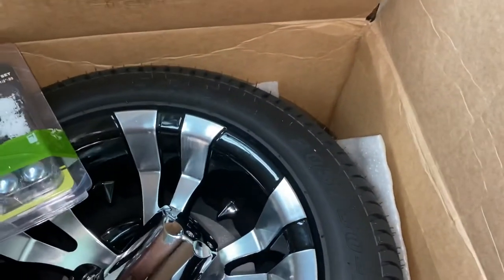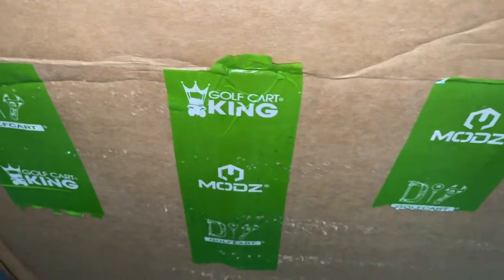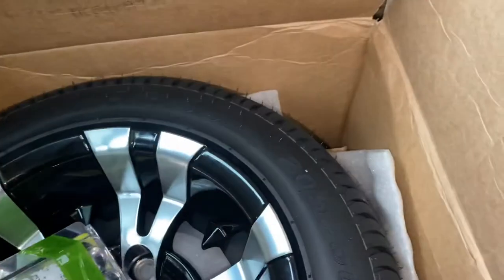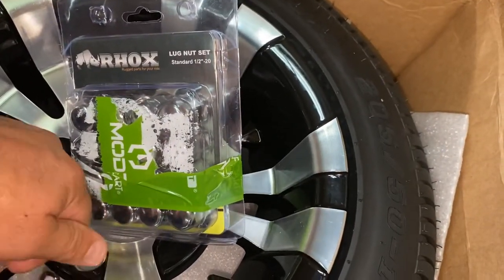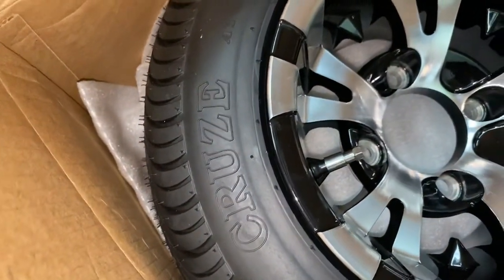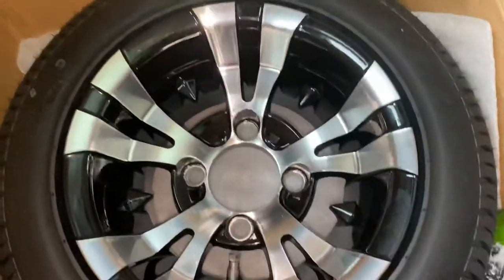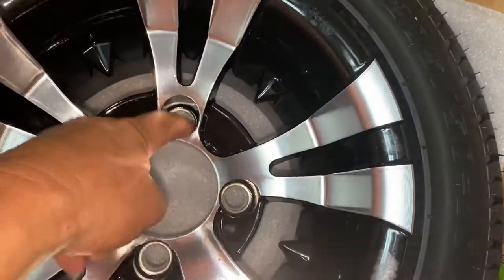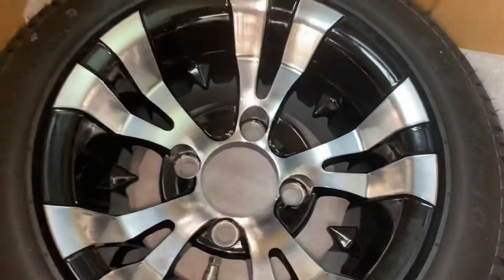VAMPIRE Machined/Black GOLF CART WHEELS AND 205/50-10 LOW PROFILE GOLF CART TIRES COMBO Review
VAMPIRE Machined/Black GOLF CART WHEELS AND 205/50-10 LOW PROFILE GOLF CART TIRES COMBO
Includes: (4) New 205/50-10 Low Profile DOT Approved tires (4) 10"x7" Vampire Black/Machined wheels (4) SS Chrome Center Caps (4) Sets of Chrome Lug Nuts
This wheel and tire combo measures 18 inches in diameter
No lift kit needed!
Low Profile DOT Approved tire tread
Come mounted and aired up to the proper pressure

Looking to buy a growler?